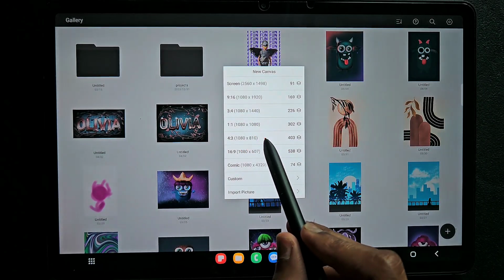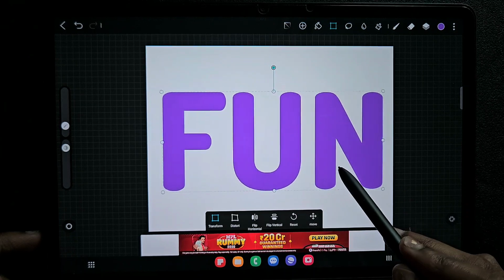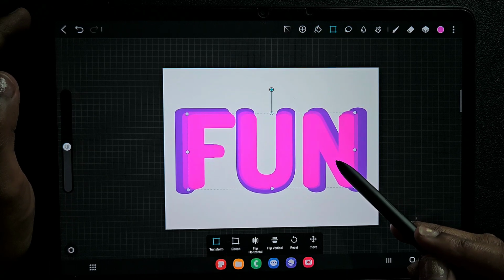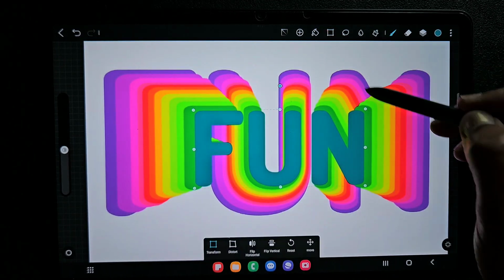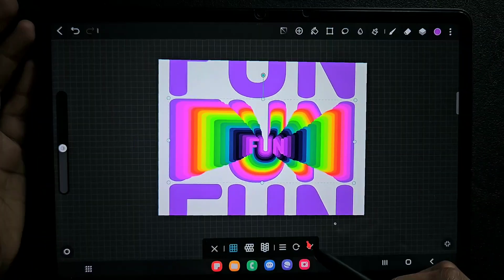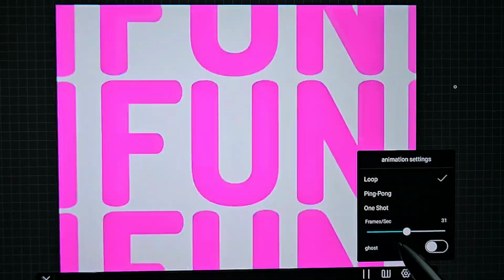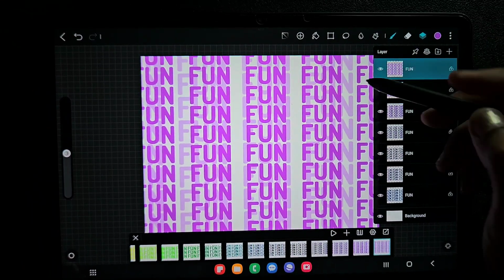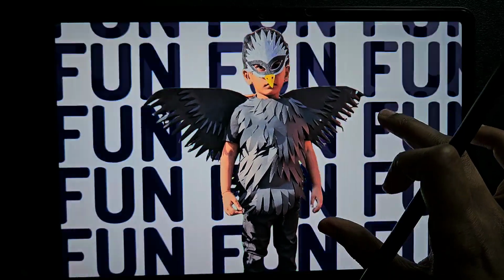HIPAINT | Easy HIPAINT animation tutorial 2024 | Step by step hipaint tutorial for beginners